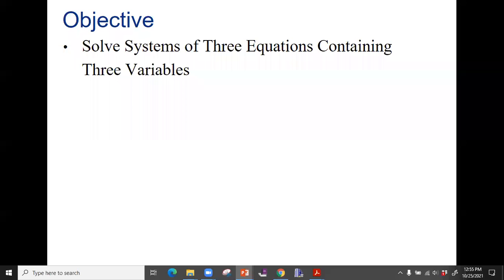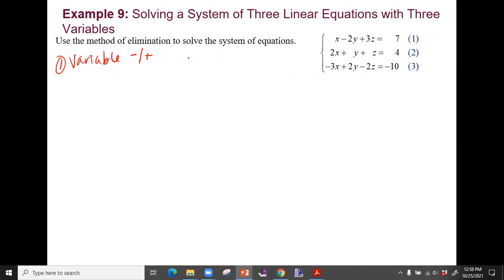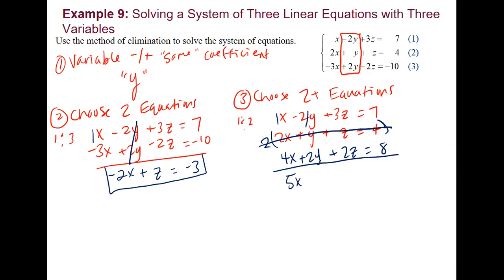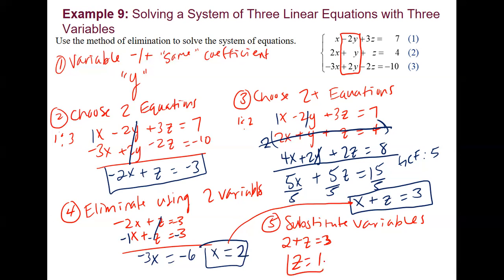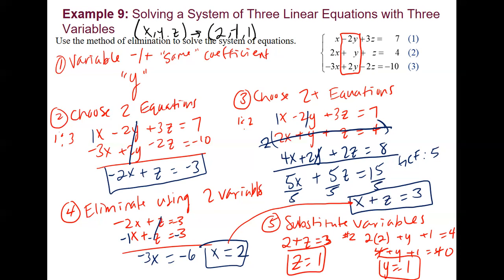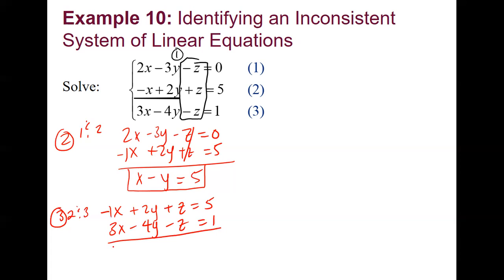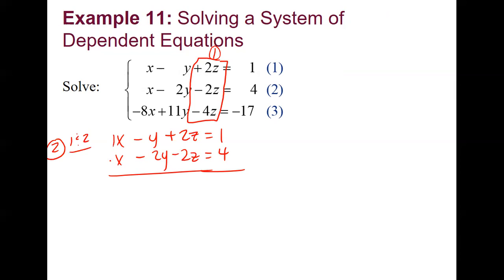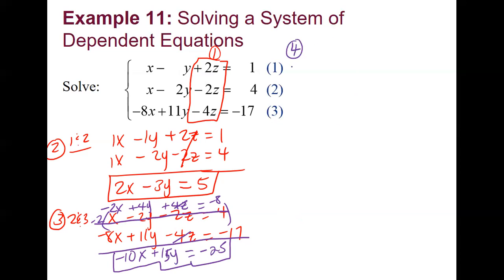8.1 Three Variable Systems